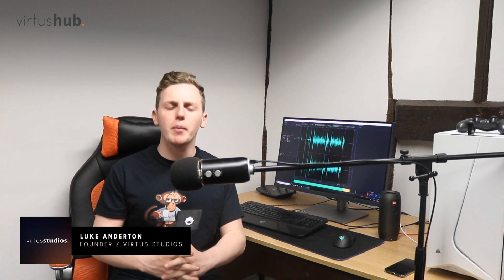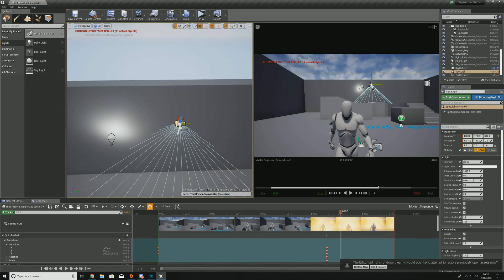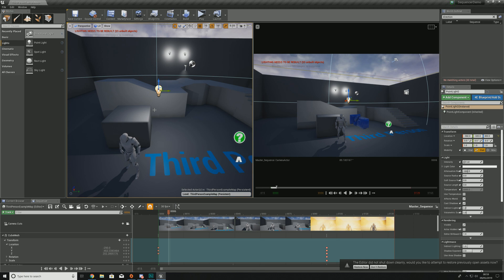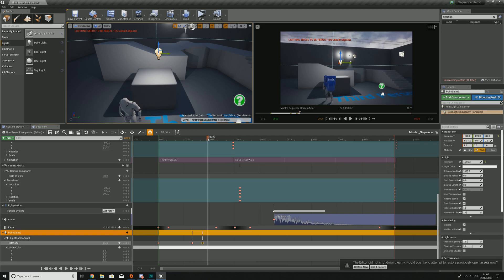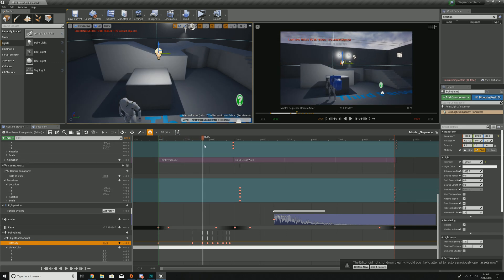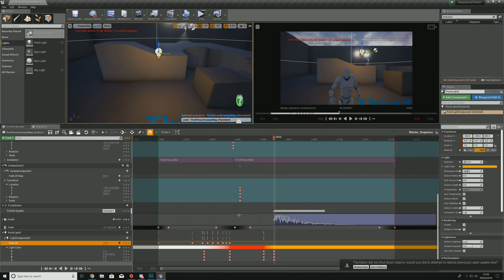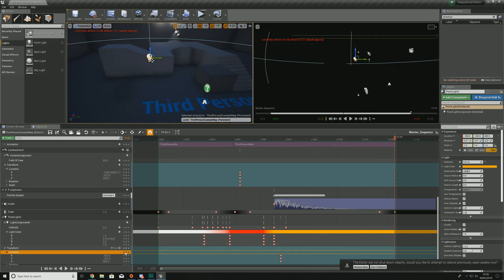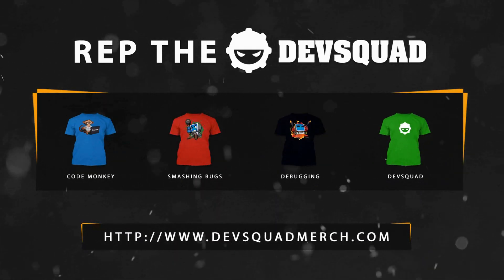Lighting Tracks - #6 Unreal Engine 4 Sequencer Course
Hey there Virtus Hub, today we cover how you can use a variety of different types of lights and lighting tracks to really bring your sequences to life.

We cover the use of point lights, rectangular lights and spotlights along with how you can change the intensity, colour and transform.

Recommended Game Dev PC Build Under $1000 👇
► Cooler | Deepcool 400
► Memory | Corsair Vengeance LPX 16GB
► Storage | Samsung Evo 500GB SSD
► Storage | Western Digital 1TB Blue
► Graphics Card | EVGA 1060 SC 6GB
► Case | Corsair Carbide
► Power Supply | EVGA 650W 80+ Gold
► Motherboard | MSI x470 AM4